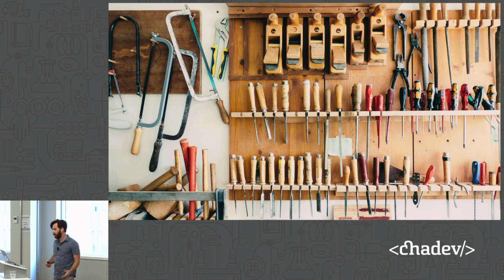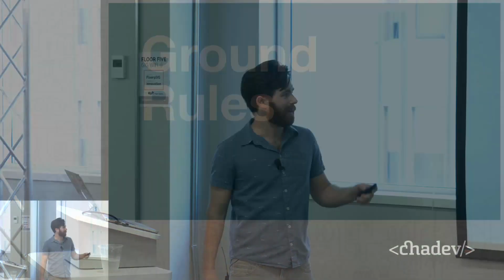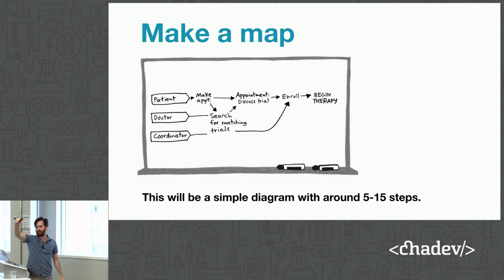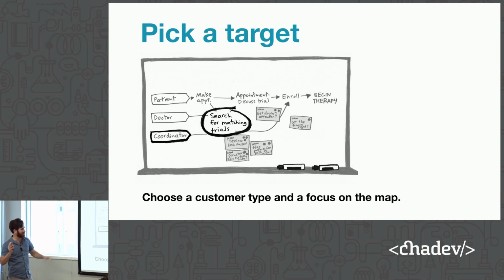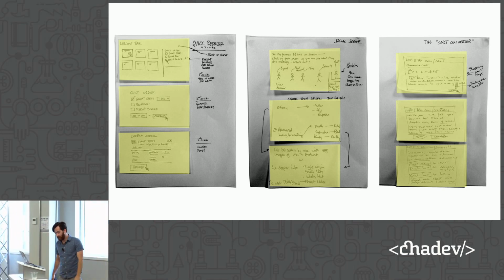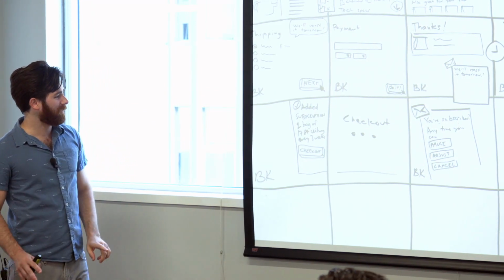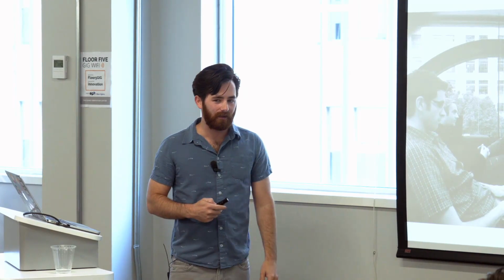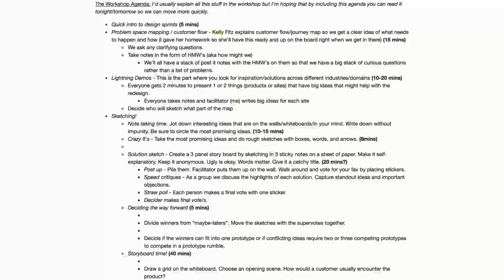Ground Up Product Design using the Design Sprint Methodology w/ Brett Wise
Talk Overview

Brett will be talking about the product design methodology outlined in the newly released best selling book entitled "Sprint: How to Solve Big Problems and Test New Ideas in Just Five Days".

Although many of the techniques have been in use for some time the way they are packaged here is unique and definitely worth a look for anyone involved in the creative process.

Are you a designer, developer, product lead, or somewhere in between? Involved in software, hardware, or just plain old fashioned physical products? This talk is for you!

Bio

Brett has been an independent consultant for over two years working on various web based projects for an array of clients.